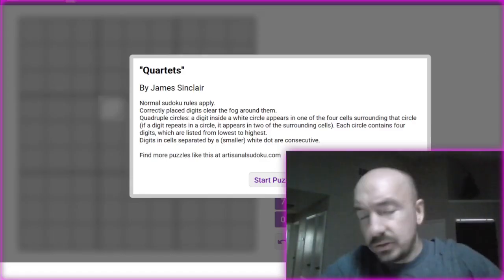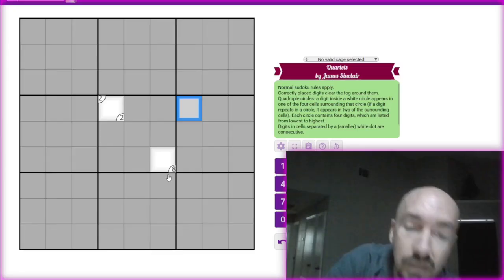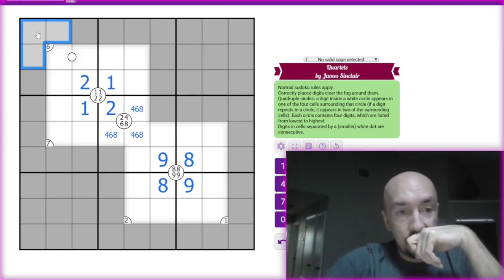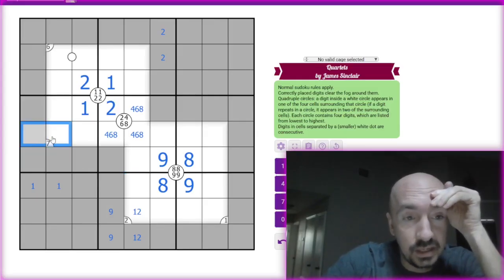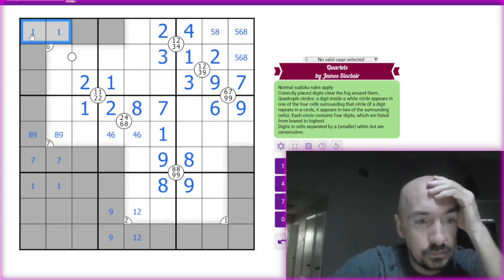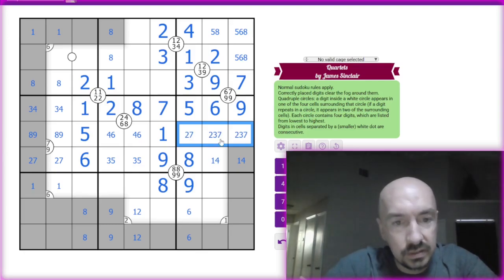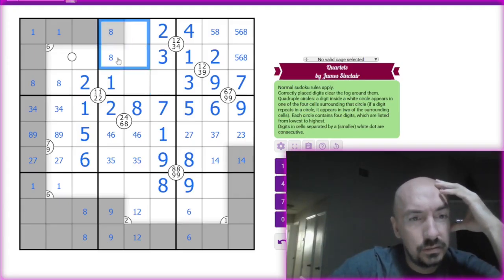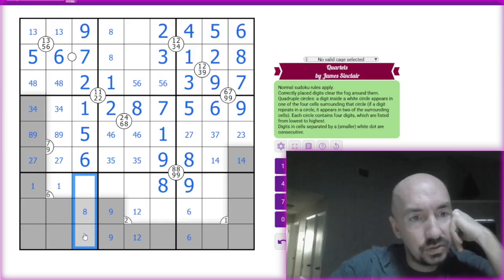How To Solve James Sinclair "Quartets" Sudoku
Artisanal Sudoku Vol 186